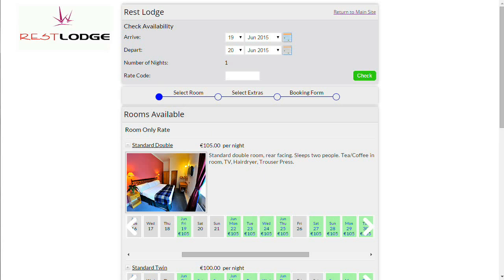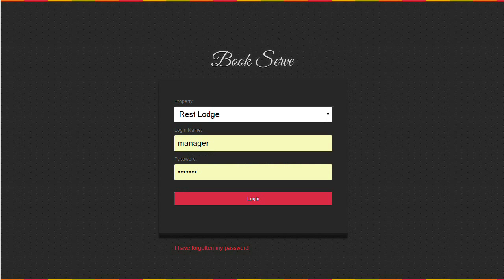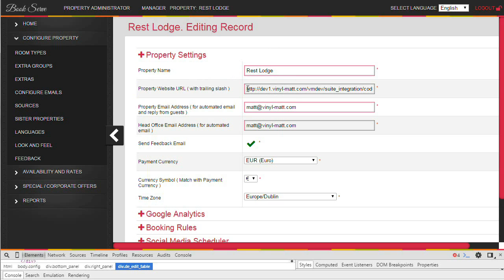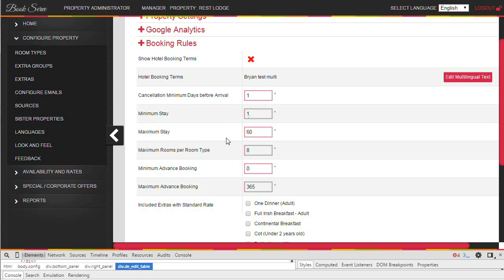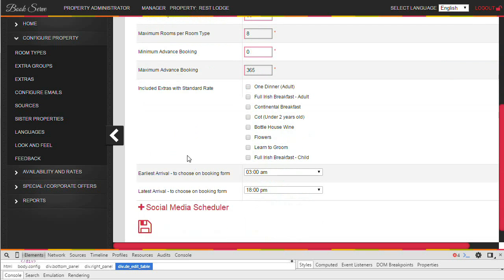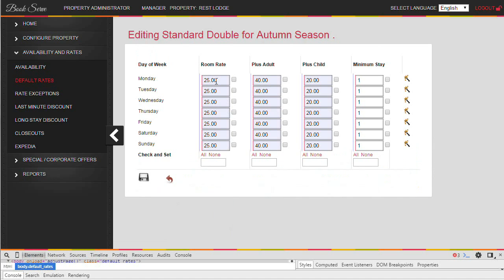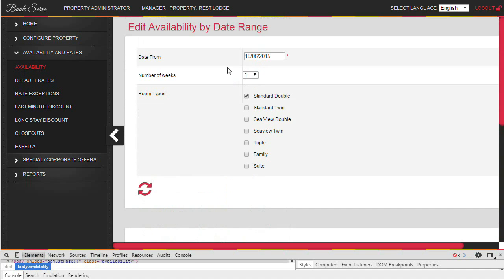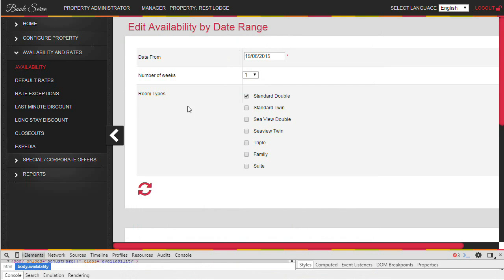Getting Started with BookServe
A very quick guide to getting started with Book Serve.